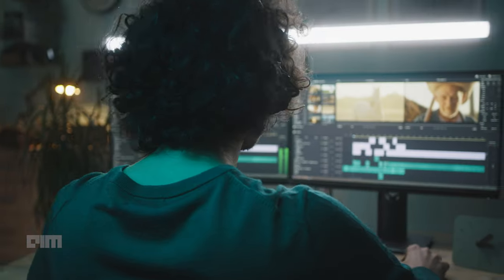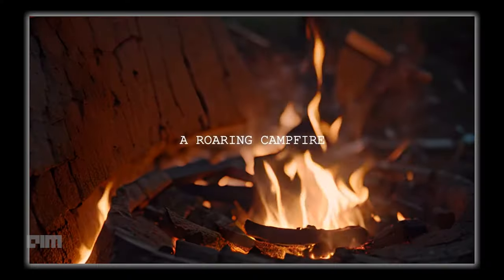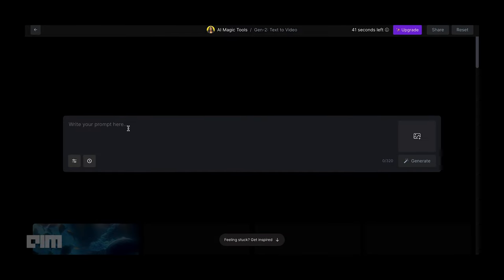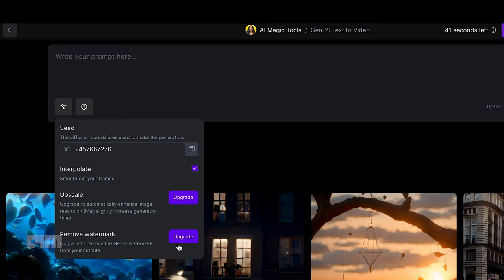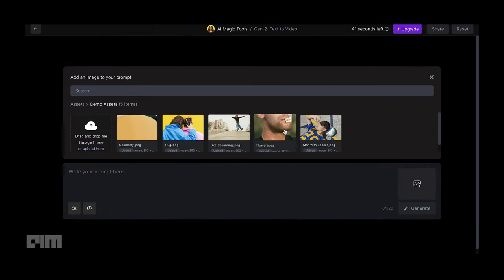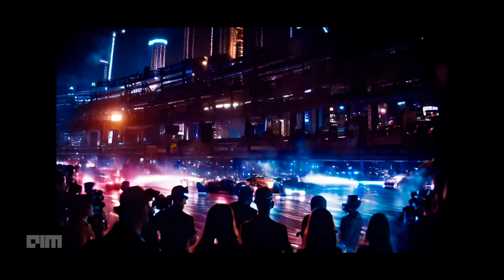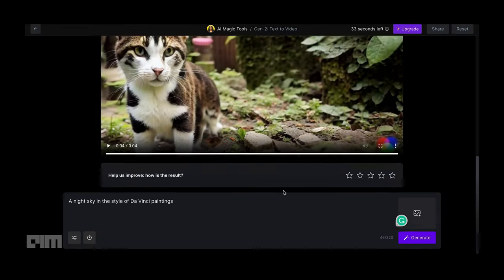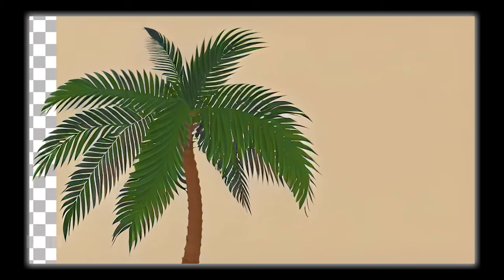Text-to-video using Runway Gen 2 | Demo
Runway ML’s Gen 1 could make new videos from existing ones with the help of presets, image references and text prompts. With the latest update, GEN 2, users can now generate videos from scratch with text prompts alone! Does this help artists and video editors? Or Is runwayml making tall claims? What kind of prompts provide the results we are looking for or maybe not? Watch this demo video to find out more!